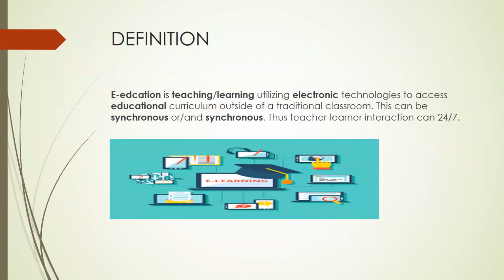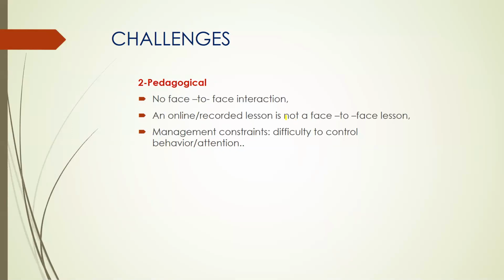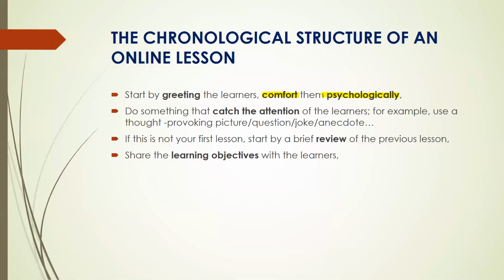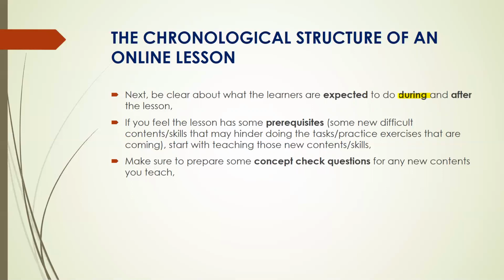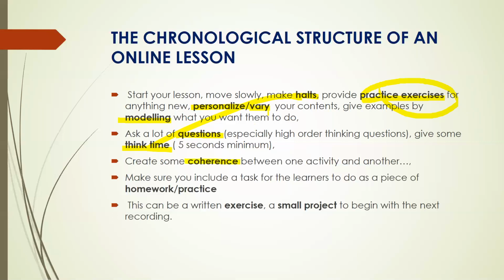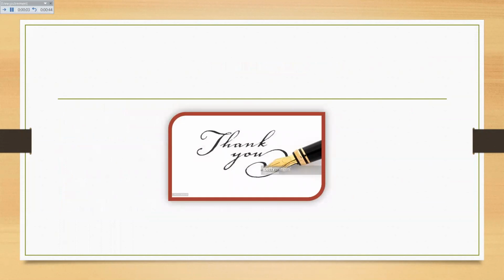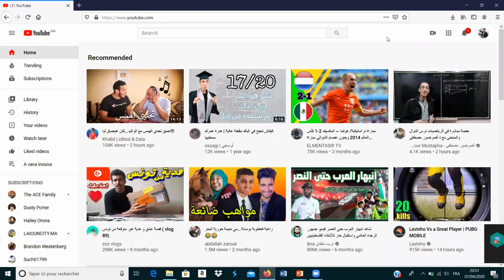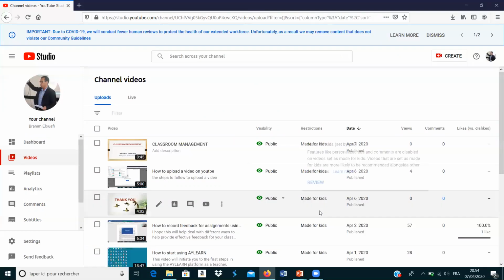Distance teaching and the traits of an effective lesson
this presentation is about opportunities and challenges of distance learning and how to deliver an effective lesson online.